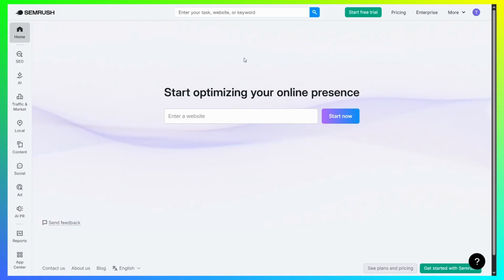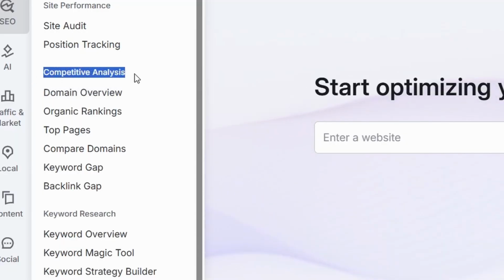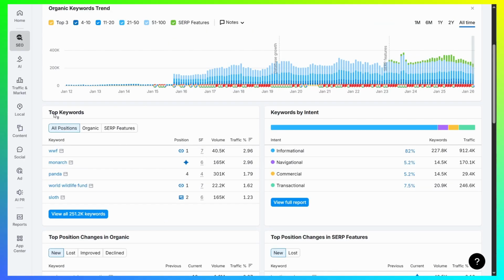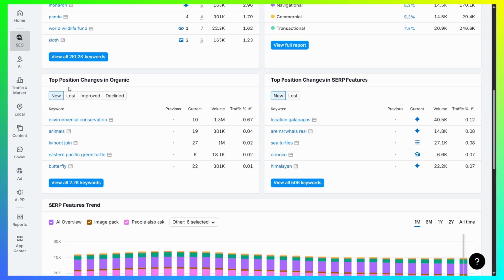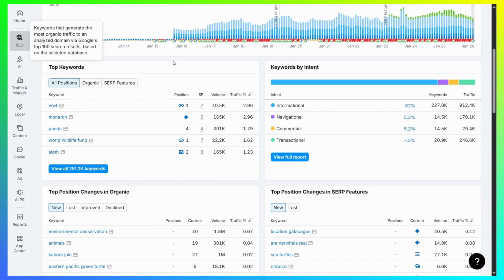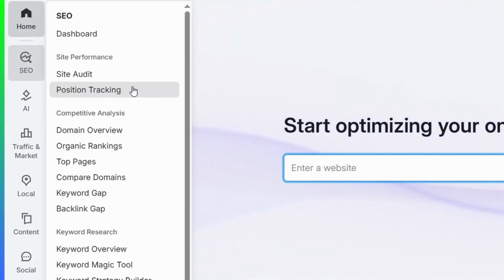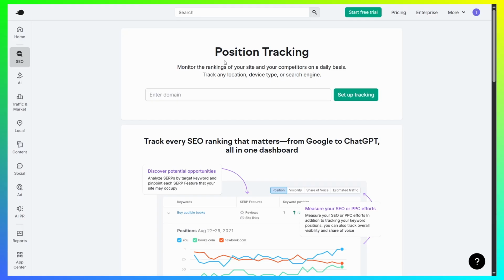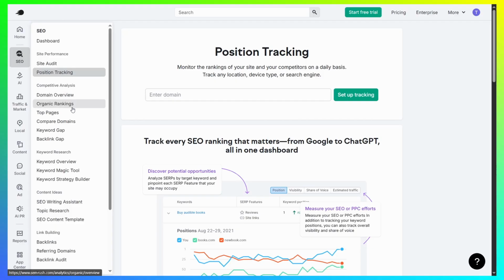How to Check Keyword Ranking in Semrush (Step-by-Step)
How to Check Keyword Ranking in Semrush | Track Keyword Positions

In this tutorial, you’ll learn how to check keyword ranking in Semrush so you can track how your website or videos perform in search results. I’ll show you how to use position tracking, monitor rankings over time, and analyze keyword performance. This helps you understand what’s working and optimize your SEO strategy. If you’re wondering how to check keyword ranking in Semrush as a beginner, this step-by-step workflow explains how to track rankings easily.

I hope you found my How to Check Keyword Ranking in Semrush video useful!